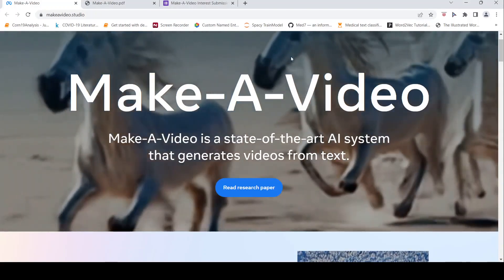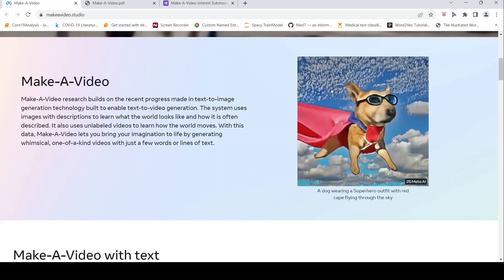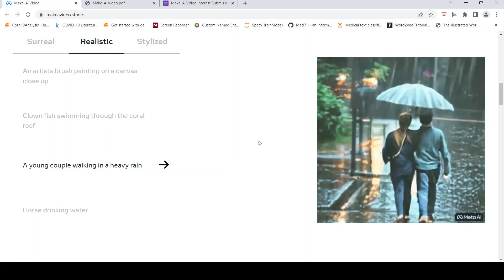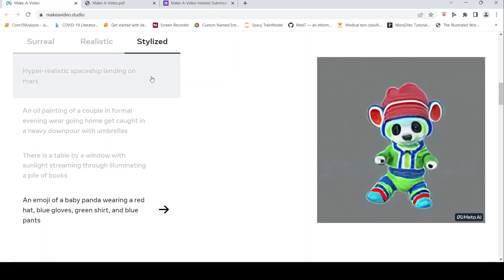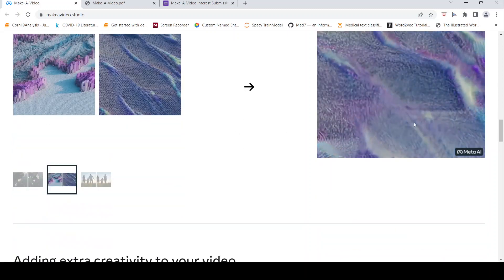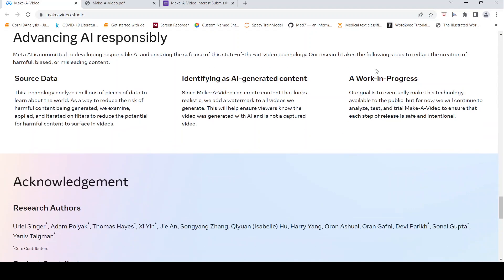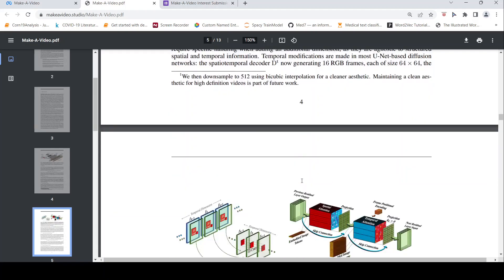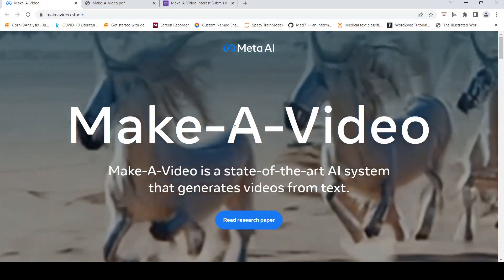Meta AI Make A Video Text to Video Generator AI Explained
In this video  I have a first look at Make A Video An AI system that generates videos from text from Meta AI